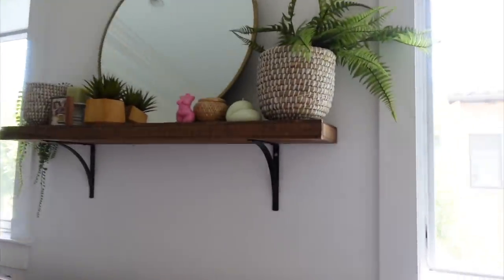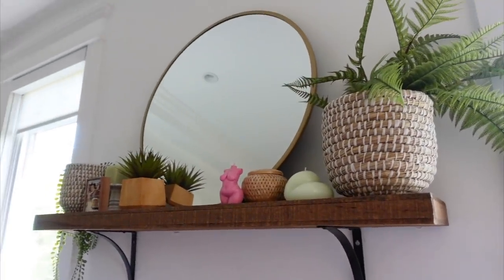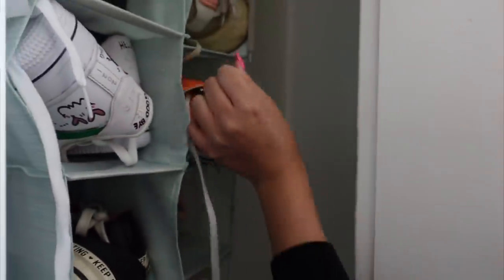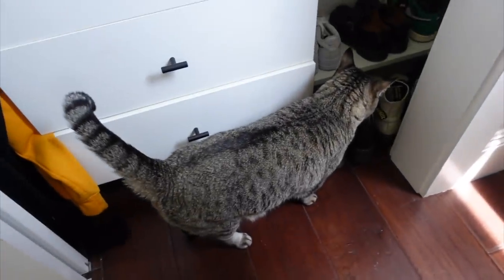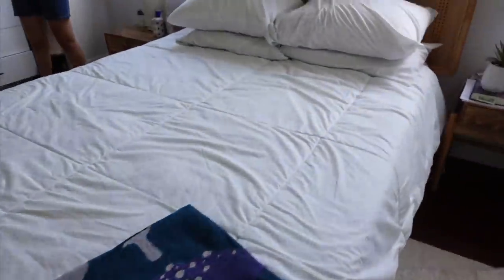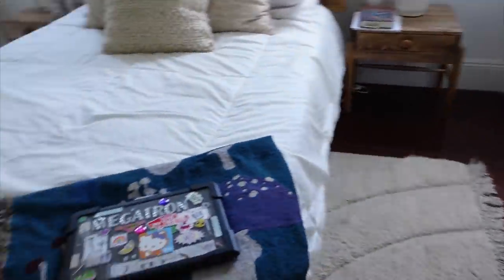We Cleaned Out ERYN'S Room.. Decluttering this crazy mess!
for $200 off your Birch mattress plus two free pillows!

Hey Larlees, today's video is a clean with me video! Eryn and I cleaned her room and bathroom vlog! We had so much fun hanging out and cleaning up we wanted you all to join us! - Laura

PRODUCTS MENTIONED:
Furniture: